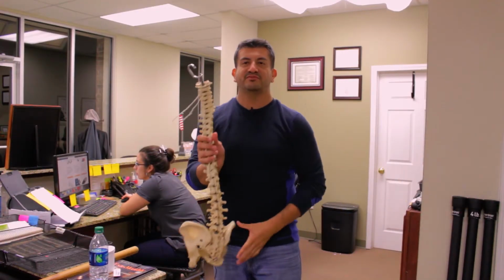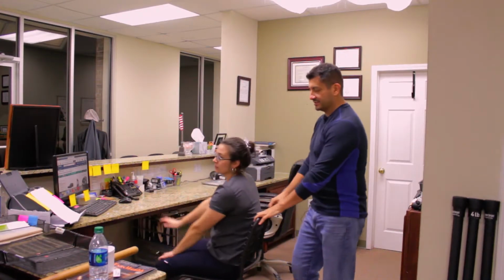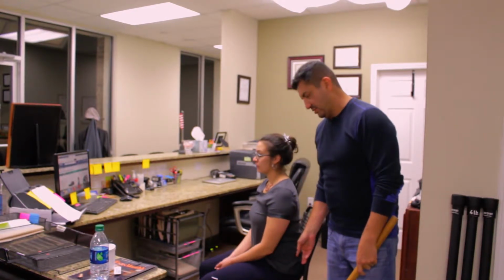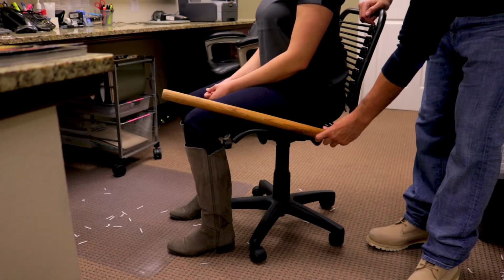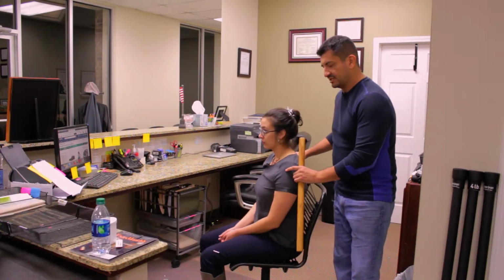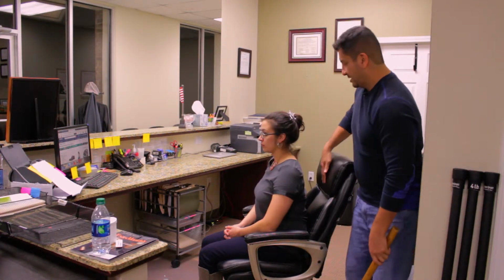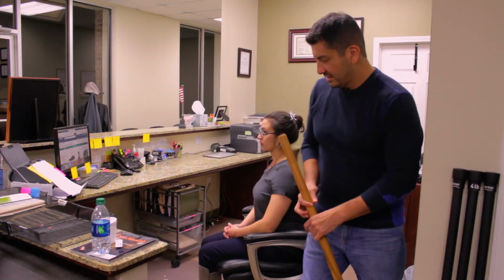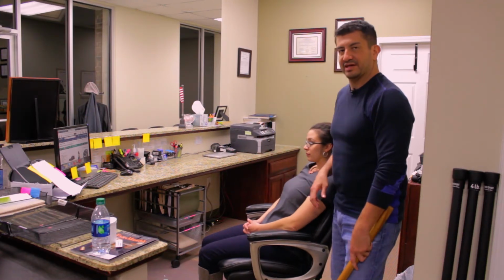Achieving Ideal Posture Pt. 3 - Sitting Down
Work long hours in front of the computer and are always slouching? It is fair enough to say that slouching or sitting all the way back on your lower back can lead to severe back pain. Dr. G has some tips for people who spend their day sitting down, be it at work or just in general.